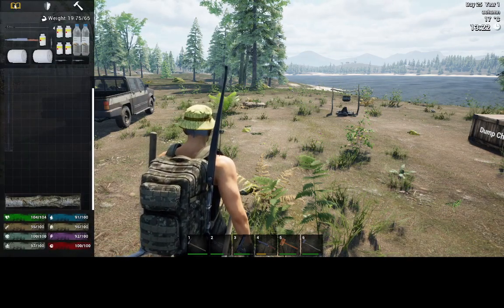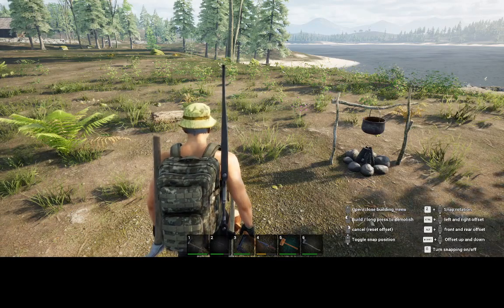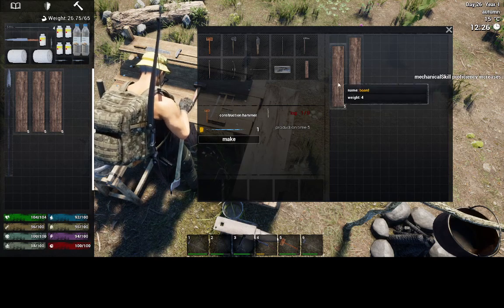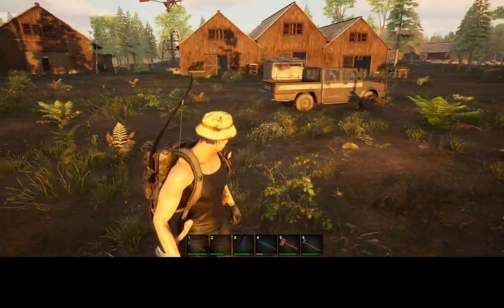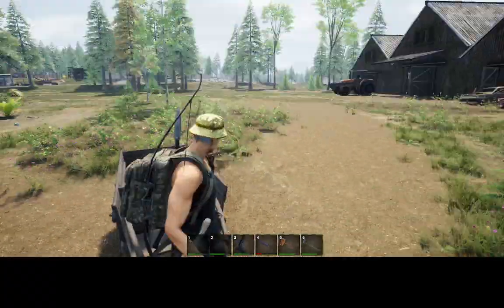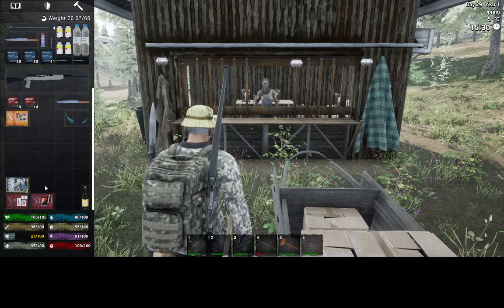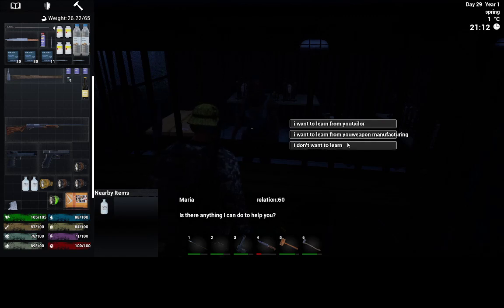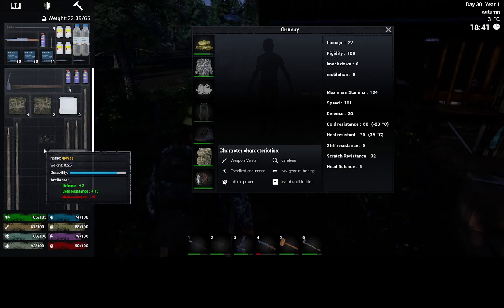Level up skills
How to level up your skills, reading, trader or using the skill

Timecodes
00:00 - Intro
00:17 - Skills & Technology
01:14 - Basic Tools
02:02 - Materials & Unlocking Skills
04:03 - What can we build
06:17 - Processing Table
09:21 - Making Planks ( Boards )
13:39 - Making A Chest
14:50 - Labeling Chests
16:25 - Making A Bed
20:21 - Making A Cart
24:22 - Books & Trader
24:54 - Learning from A Book
30:22 - Learning from A Merchant
39:15 - Use Skills
40:51 - Outro

I do all my recording and editing on my own with trial software until I can afford the paid versions.

This take time to do, I sit with a Pint of water & a carafe of coffee to help while I record and then edit.

If you enjoy my content Please consider donating $1 to help pay for the coffee & maybe some snack.

Thank you for considering and a big thank you if you donate.